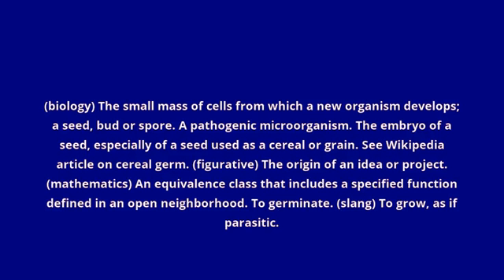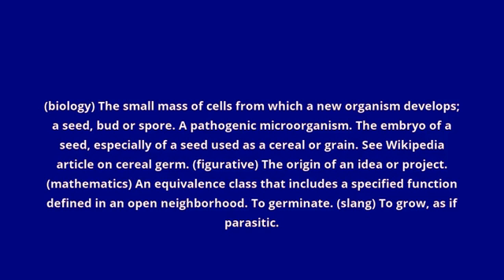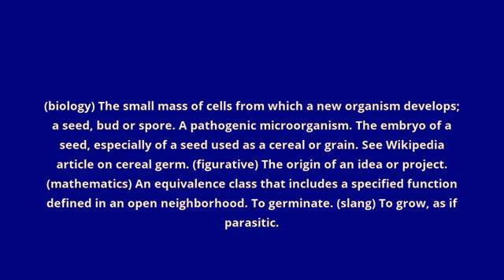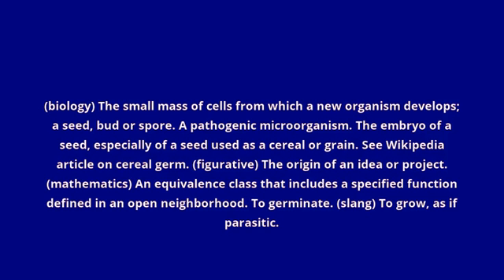what is the meaning of germ